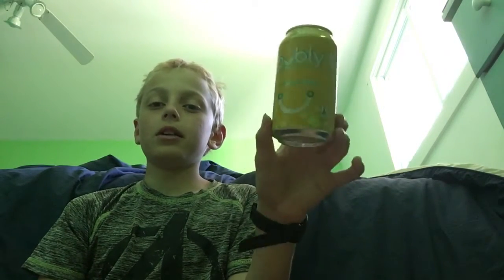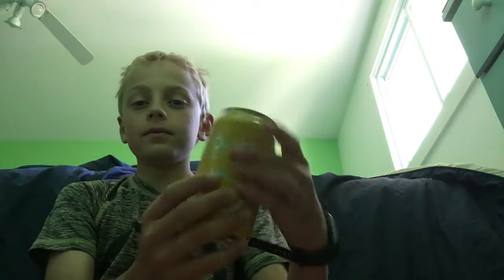best instrument ever!!!!!!!!!!!!!!!!!!!!!!!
it so amazing